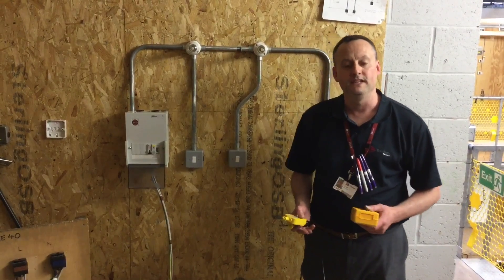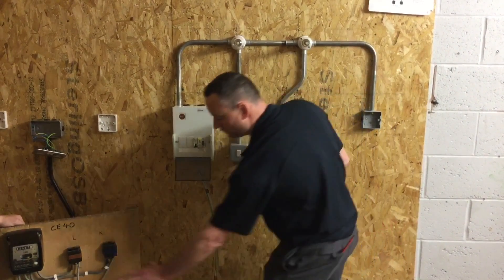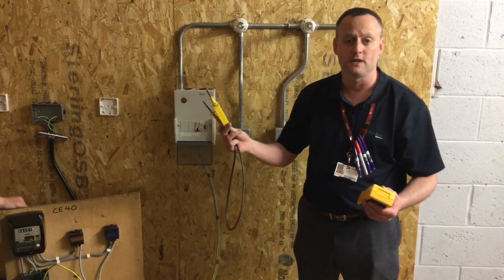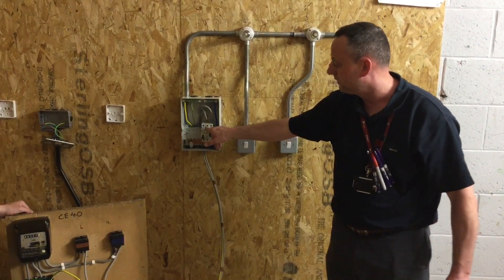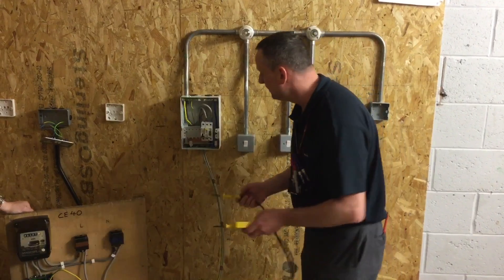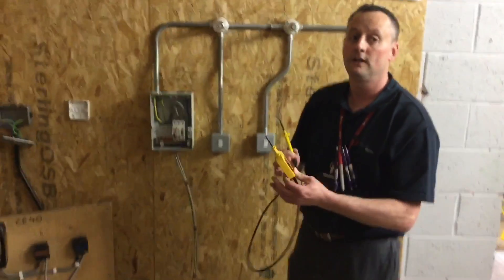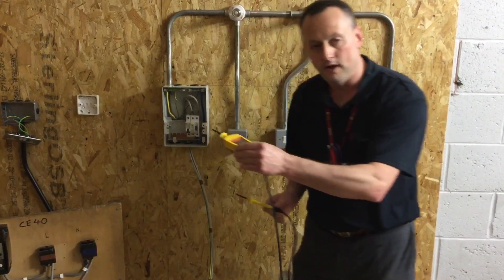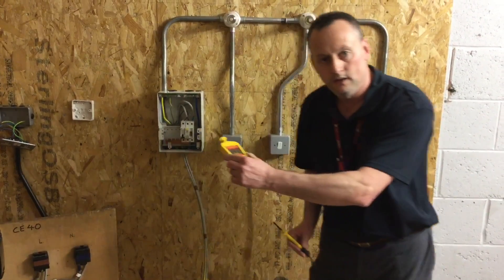Electrical Testing Polarity of the Supply (Live Testing)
Students training aid for testing the in coming supply polarity using an approved voltage indicator to GS 38 standards. Includes a full demonstration of how to prove polarity of the incoming supply of a single phase installation.